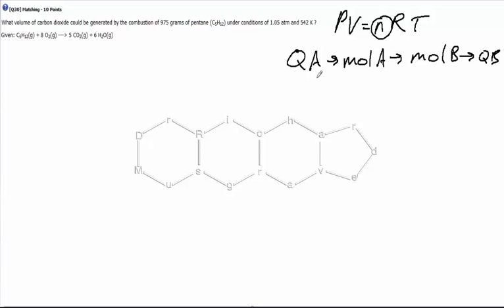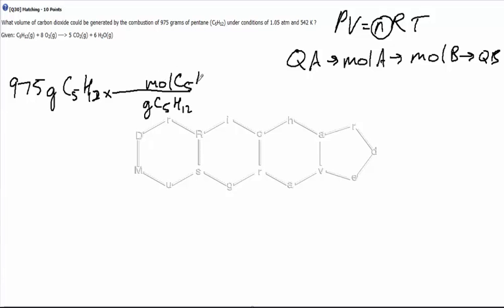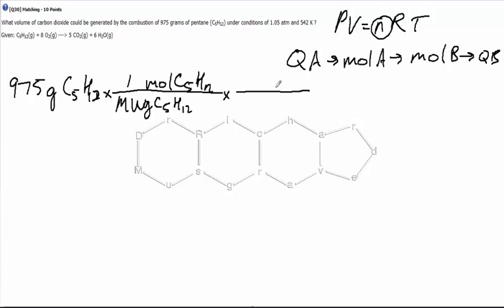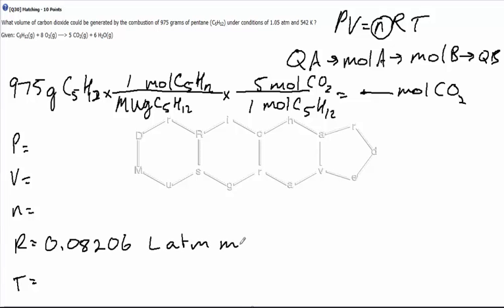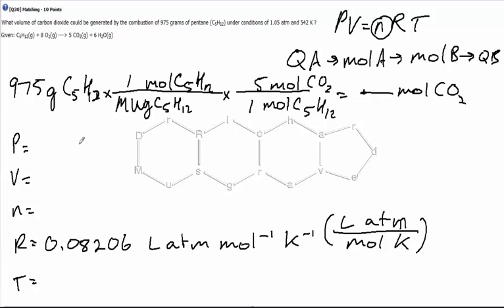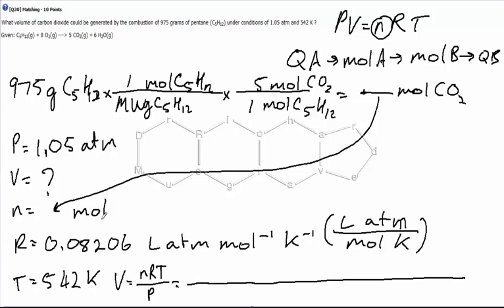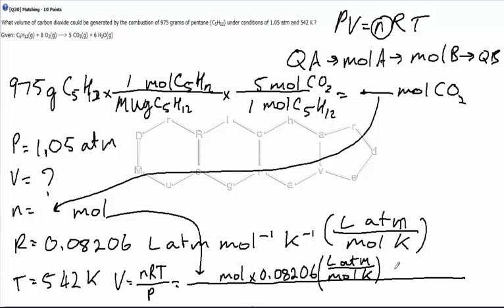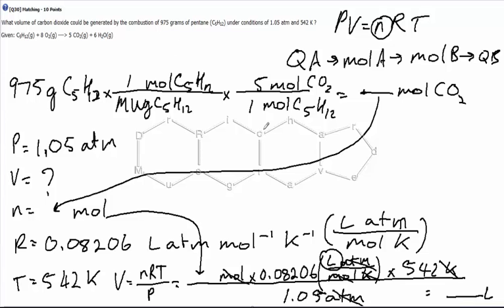Module 11 Assignment Question 30